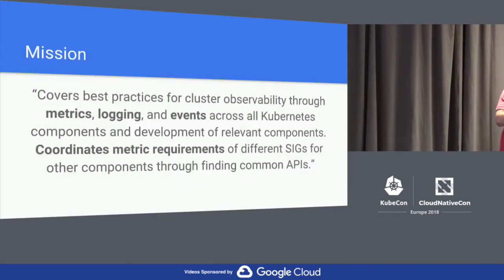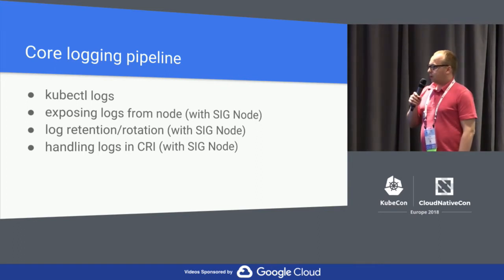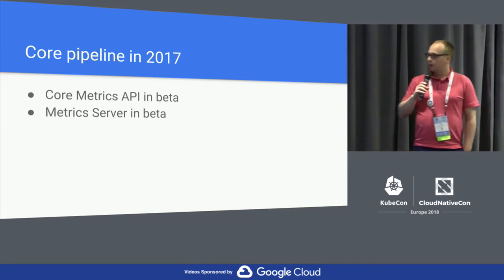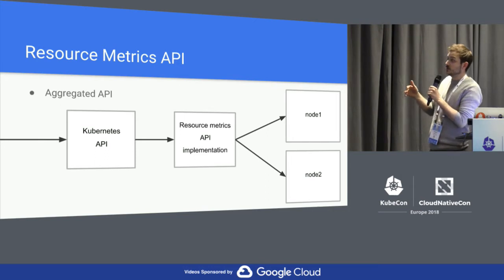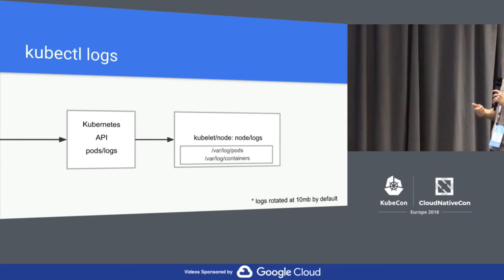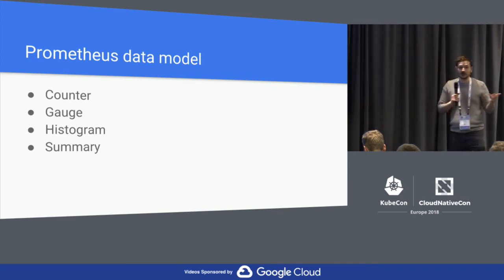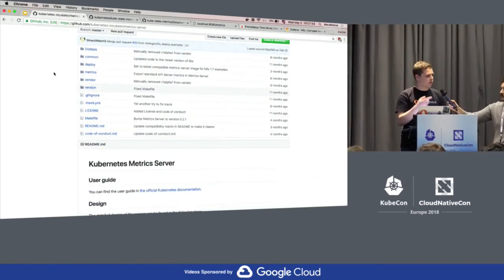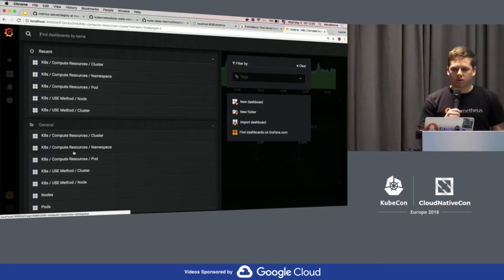SIG Instrumentation Intro – Frederic Branczyk, CoreOS, & Piotr Szczesniak, Google (Any Skill Level)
About Frederic
Frederic is an engineer at CoreOS contributing to Prometheus and Kubernetes to build state of the art modern infrastructure and monitoring tools. He discovered his interest in monitoring tools and distributed systems in his previous jobs, where he used machine learning to detect anomalies indicating intrusion attempts. He also worked on projects involving secrets management for distributed applications to build sane and stable infrastructure.

About Piotr
Piotr is Tech Lead/Manager working at Google since 2014. He works on GKE/Kubernetes for 3 years, joining the project in its early days. Piotr leads GKE Monitoring team and Special Interest Group “Instrumentation” in Kubernetes open source community. Piotr graduated from University of Warsaw, Poland. During his studies Piotr was an intern at Google, Facebook and Samsung.